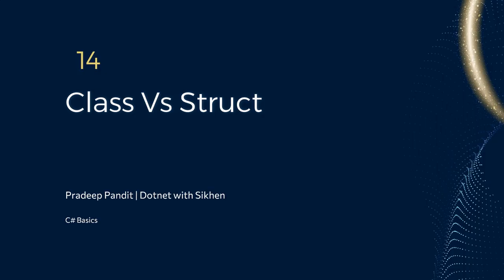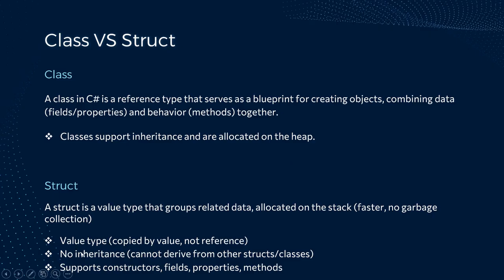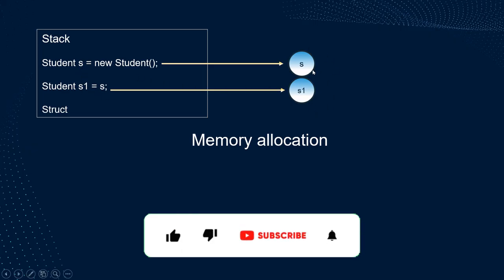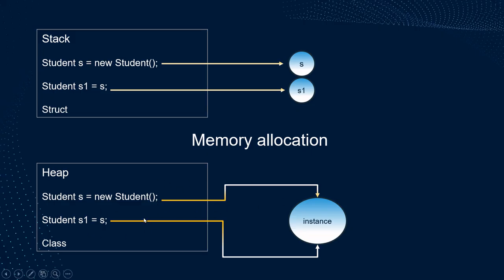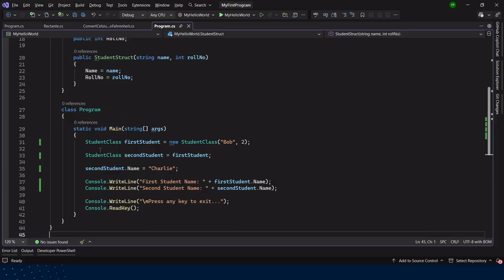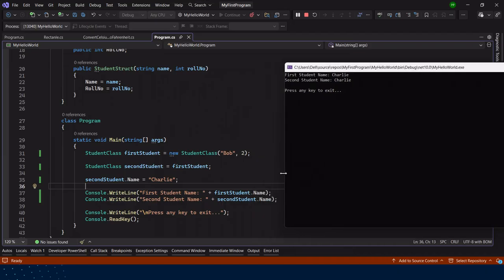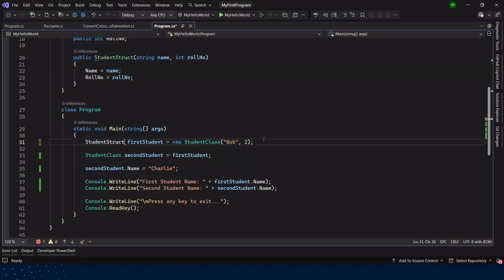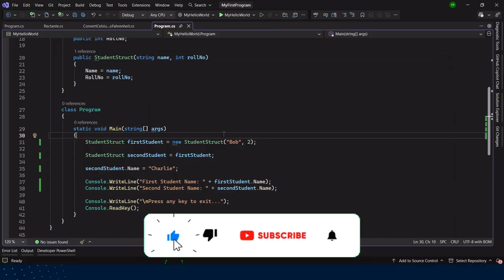C# Class Vs Struct | C# Basic for Beginners | Learn C# Step by Step